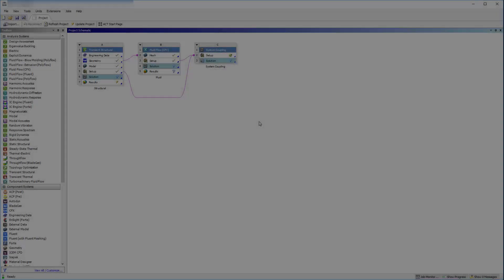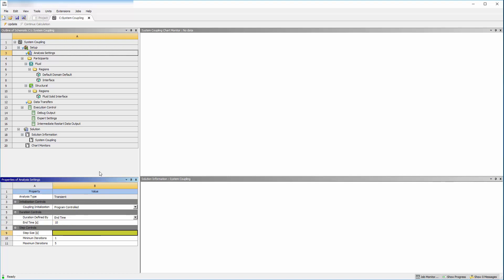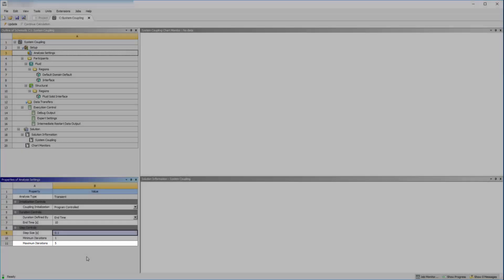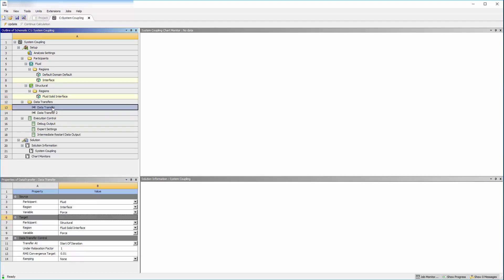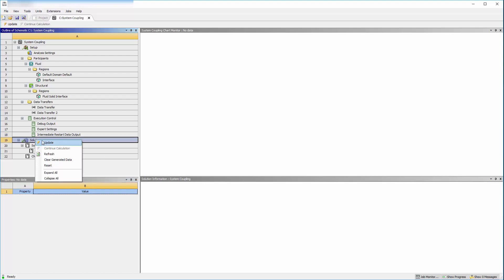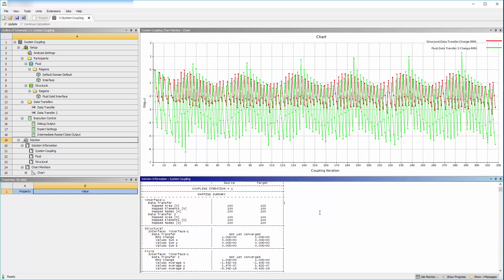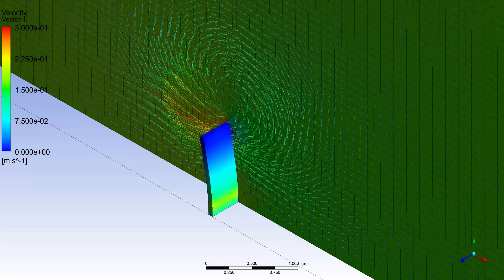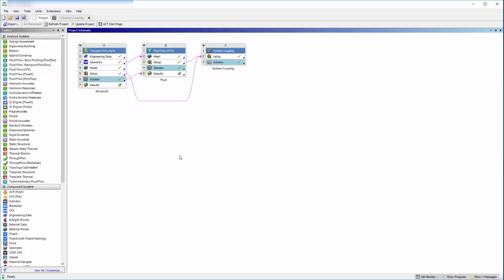Analyzing FSI with CFX and Mechanical - Part II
This video demonstrates how to setup a fluid structure interaction simulation, using system coupling, ANSYS Mechanical and CFX.